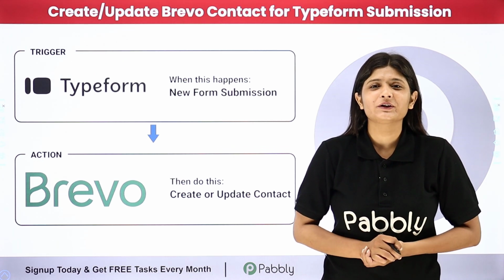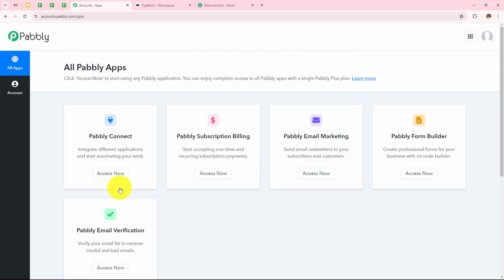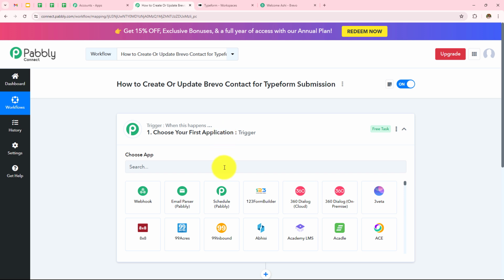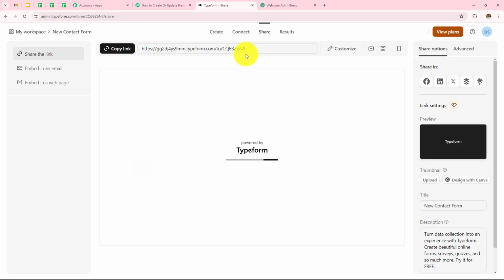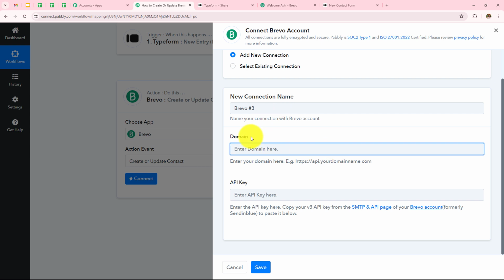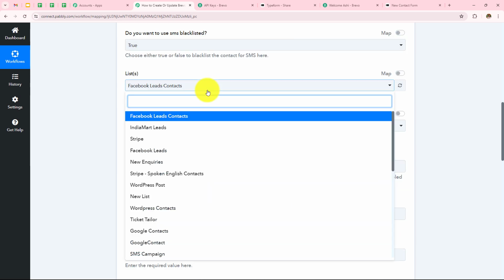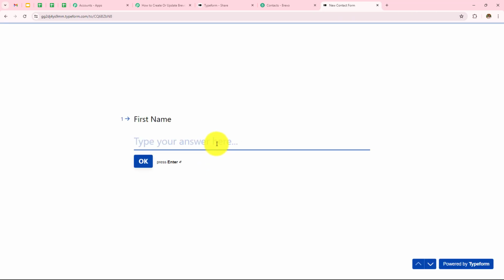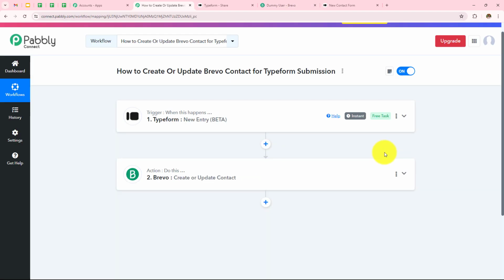How to Create/Update Brevo (formerly Sendinblue) Contact on Typeform Submission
In this video, you'll see Sendinblue (Brevo) Typeform Integration using Pabbly Connect.

In this tutorial, we'll guide you through the process of creating or updating Brevo (formerly Sendinblue) contacts on Typeform submissions using Pabbly Connect. Typeform is a versatile form-building tool, while Brevo is a comprehensive email marketing platform.

By integrating Typeform with Brevo through Pabbly Connect:

Automatically create or update contacts in Brevo for every Typeform submission.
Ensure that your form submission information is seamlessly transferred and organized in your email marketing platform without manual effort.
Ensure that your Typeform submissions are automatically added or updated in Brevo as contacts, improving your email marketing and communication processes.

Use Case:
Imagine you run an event management company and you have an upcoming seminar. You use Typeform to collect registrations and also update the details. With this automation:
You can set up an automated email sequence in Brevo to send a welcome email, reminders as the event date approaches, and a follow-up survey after the event.
This ensures that all registrants receive timely and relevant communication without any manual effort on your part.

1. Automation: Pabbly Connect offers automation capabilities that can help you automate mundane and repetitive tasks. This allows you to save time, money and resources.

2. Integration: Pabbly Connect provides a wide range of integrations so that you can connect different web services with each other. This helps you to create smarter workflow processes and make your business more efficient.

3. Security: Pabbly Connect takes security seriously and provides an industry-standard security system to protect your data and applications.

4. Scalability: Pabbly Connect is highly scalable and allows you to easily add new applications and services to your workflow.

 5. Cost-effective: Pabbly Connect is cost-effective and provides plans for different business sizes.